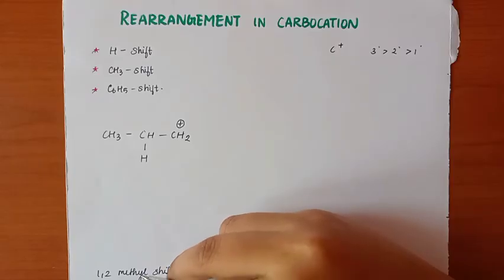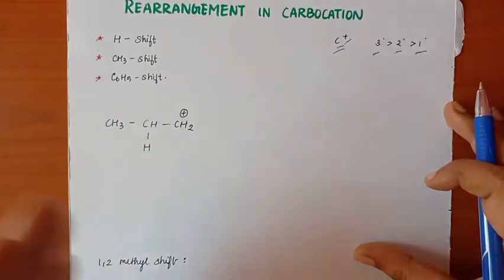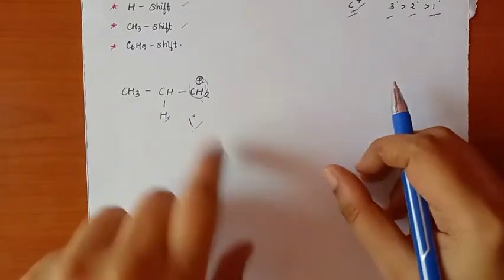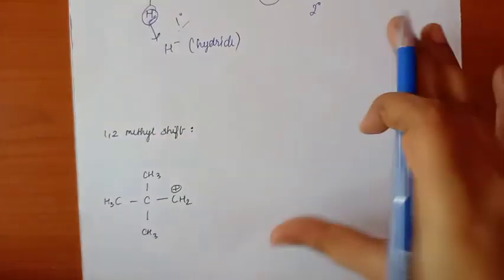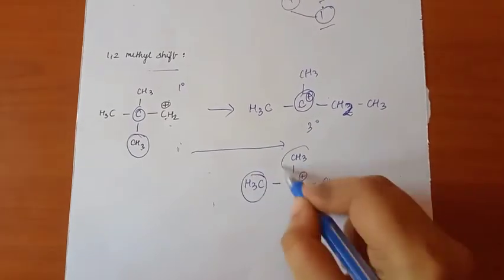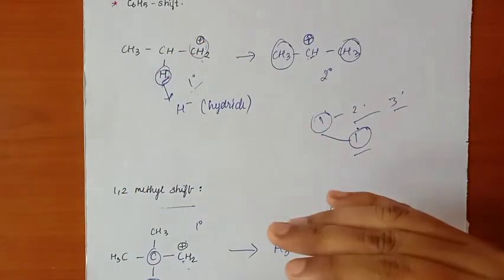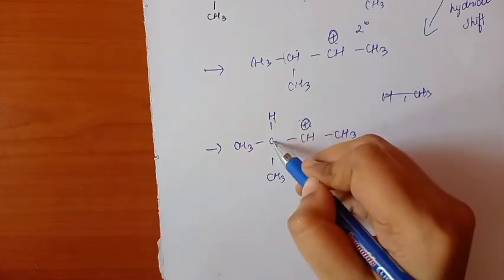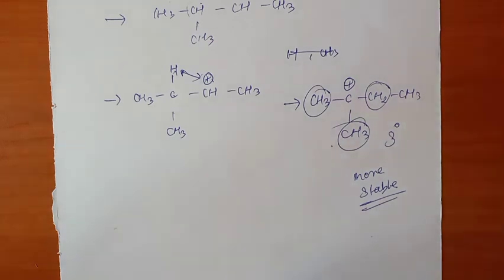Methyl and hydride shift in organic chemistry | doubt#2 | neet | tamil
In this video, I taught how to do methyl and hydride shift.